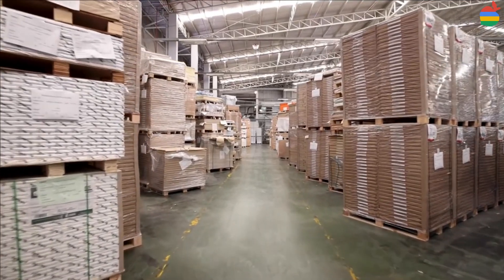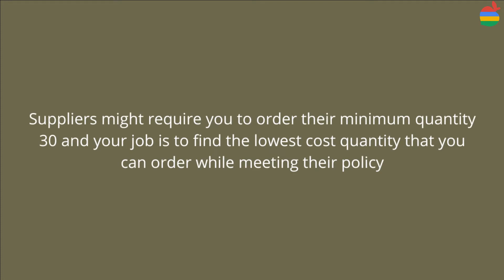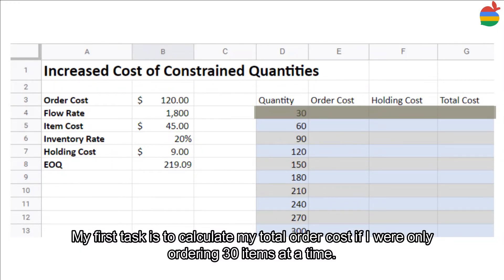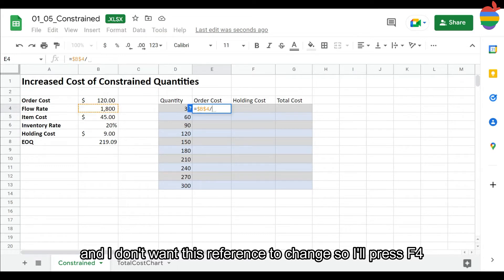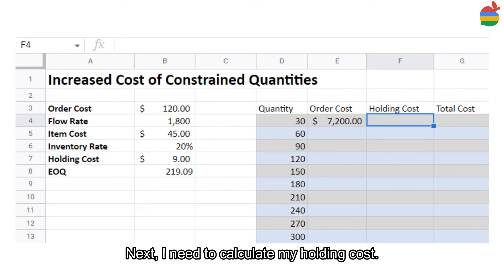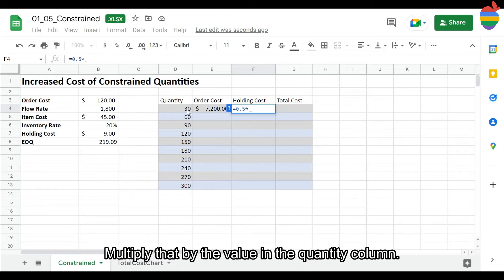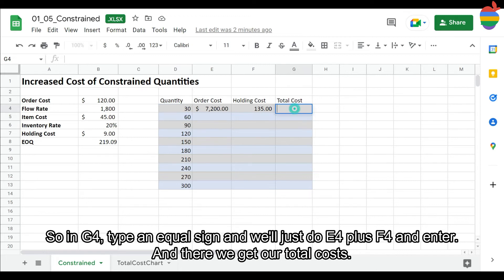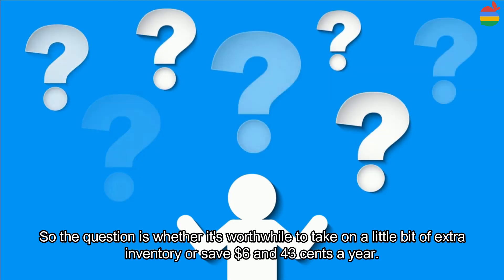How to Find the lower total cost and what quantity we need to order?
That ends of my sharing in today's video.

My name is Vivienne, and I've worked as a businesssoftwarecoach and develop the software for managing operation, I've taught standareoperatingprocedure in various department, and I've recorded a bunch of videos and books. I've even helped to develop supplychain.
In this video, I'll start by introducing you to the basic of manufacturing, so you can get a better understanding of them when it comes to your Job or your business. Then, I'll also share more videos and concepts that you should know for all of them. This way, you can make a smart decision about working with the right solution and people, at the same time, you'll get a big headstart on your manufacturing journey.

Timecodes:
00:00 - Intro
00:47 - Constrained
01:18 - Exact Amount
02:17 - Order Cost
03:29 - Holding Cost
04:46 - Total Cost
05:04 - Lowest Total Cost
05:47 - Total Cost Chart